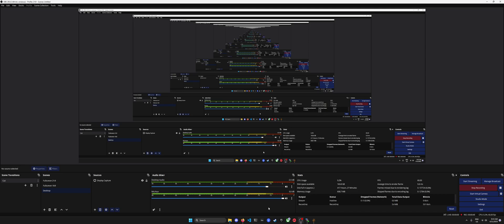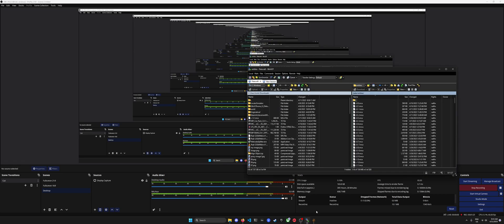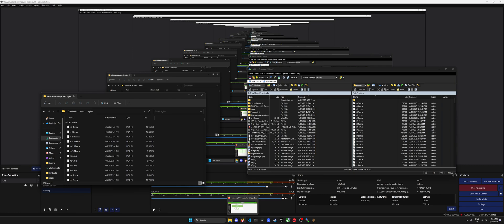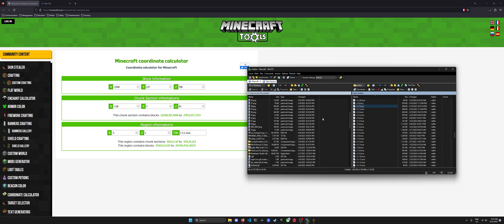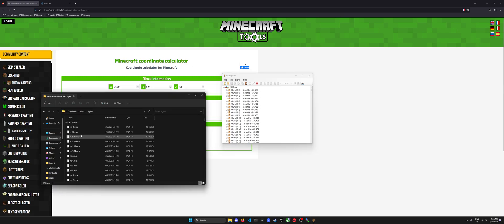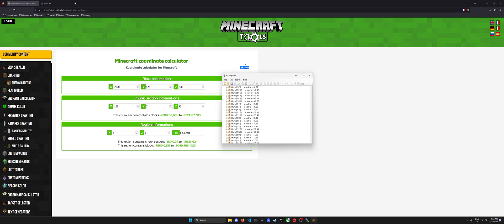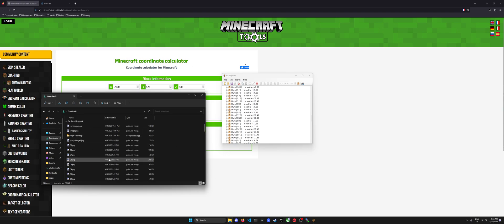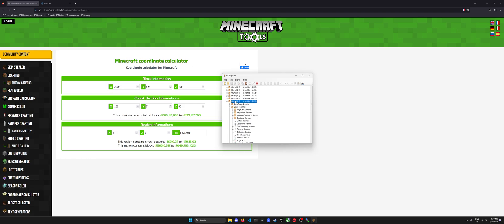Minecraft | Loading chunk with entities in it crashes server FIX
A tech support video for new Minecraft server managers (observed on Forge modpacks, but the fix is possible on vanilla as well) who see regular crashes to the server when players try to approach a chunk with a number of entities in it. This will teach you how to delete the entire chunk's entity data with precision so that you don't have to carve out an entire section of your world (at least, on newer versions). Hopefully this helps you.